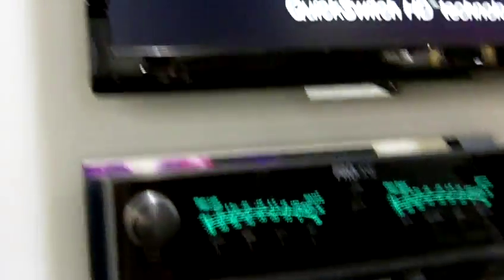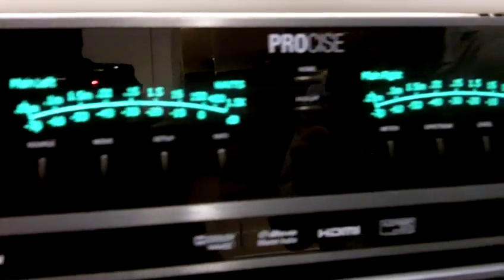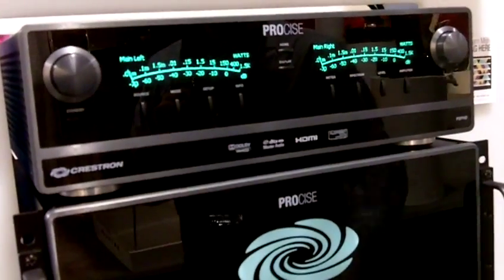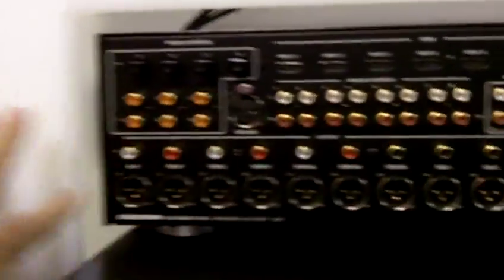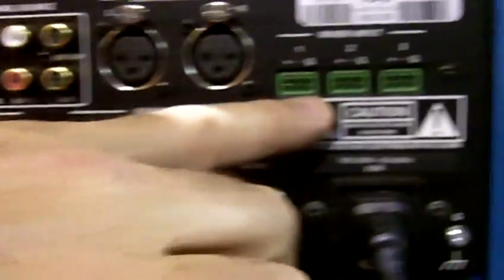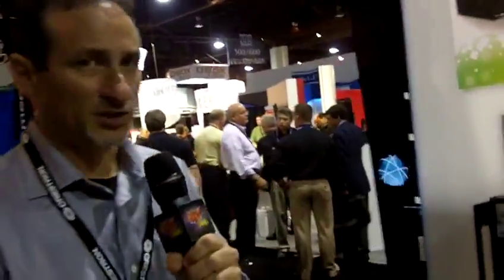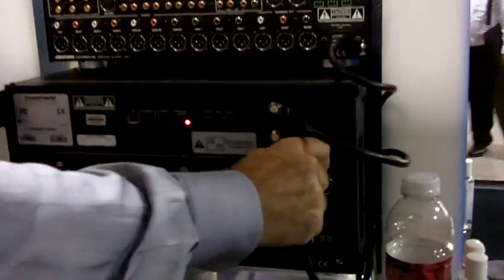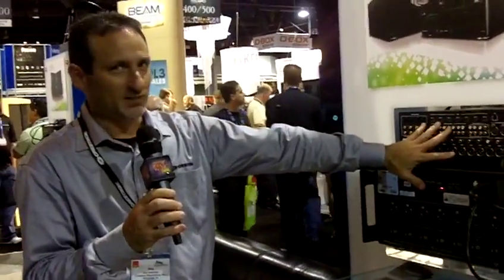Crestron Electronics Demos the Procise Sound Room